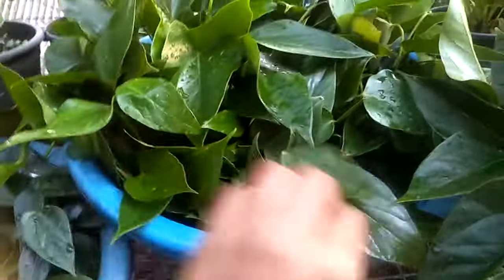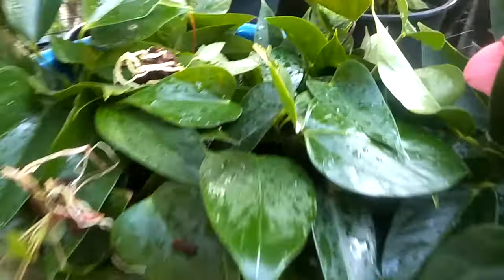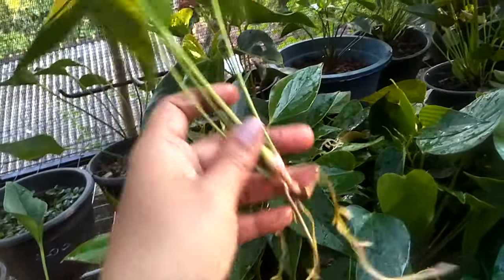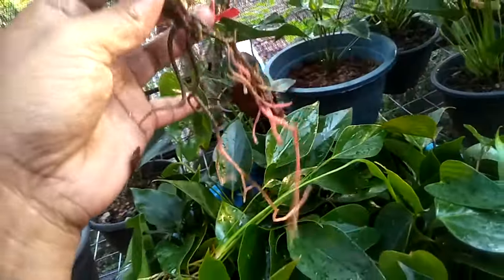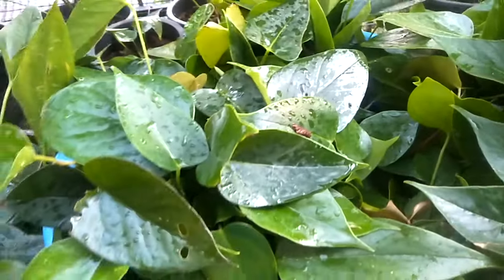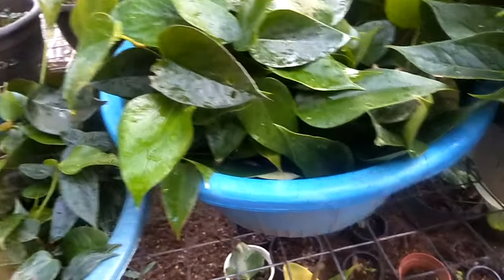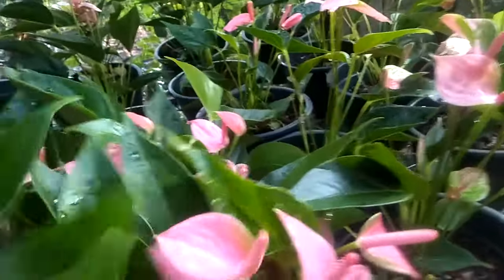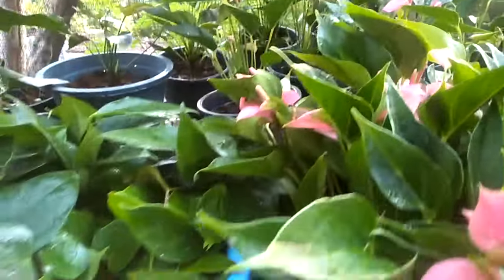anthuriyan #0772106907 #0772106428 forsale plant #400